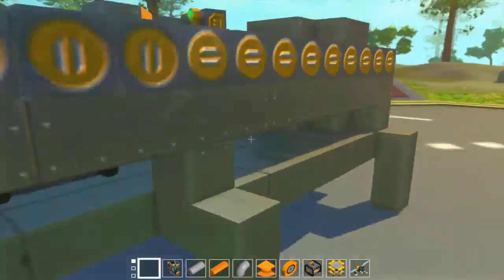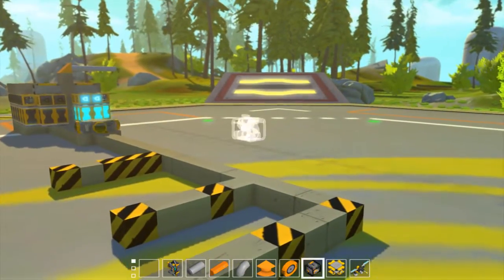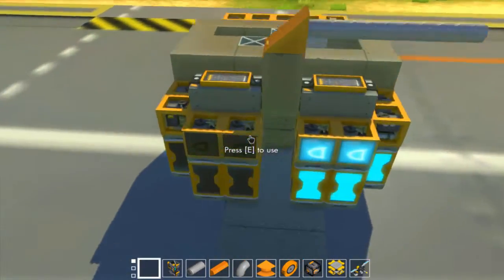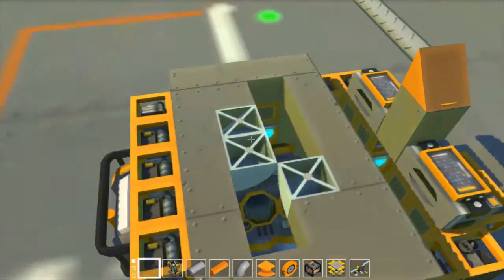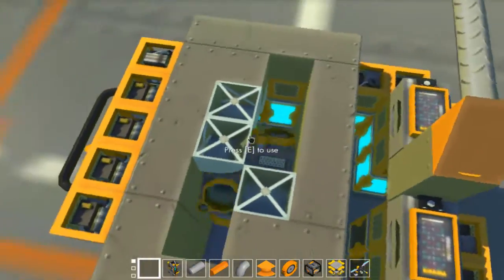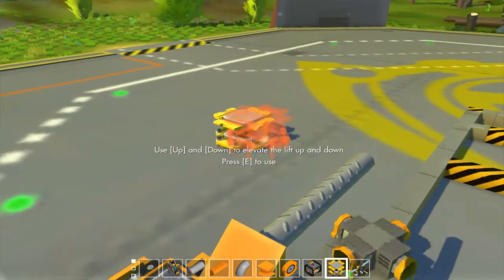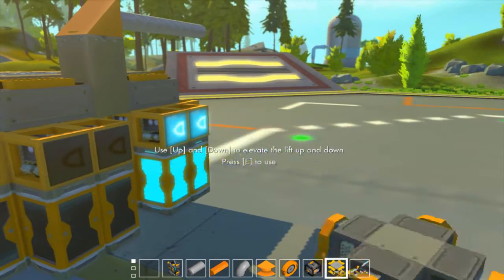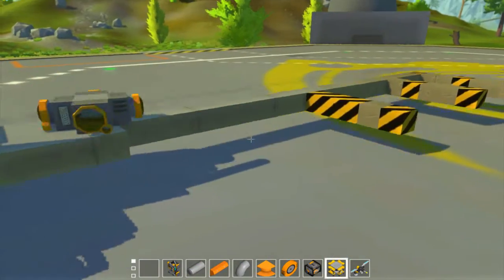RADAR | Scrap Mechanic Ep12 "Radar Prototypes"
I have been experimenting with some radar concepts. Early tests have turned out wonderful, and I would like to  get a fully functioning AI that uses it.